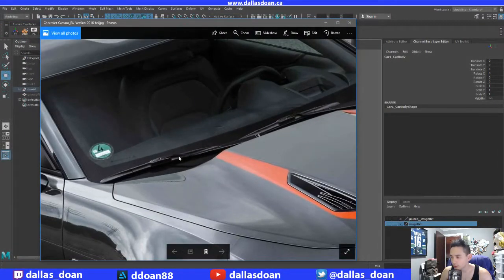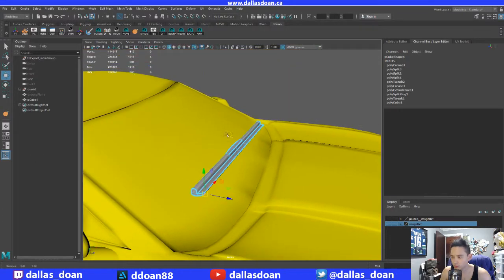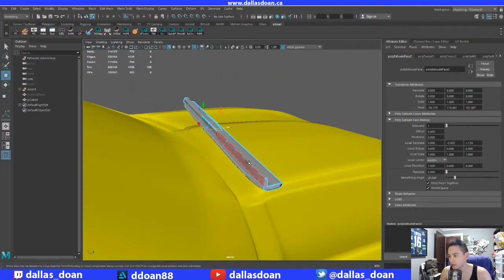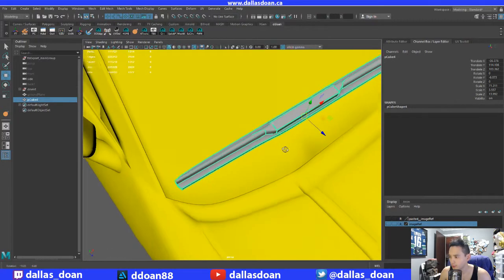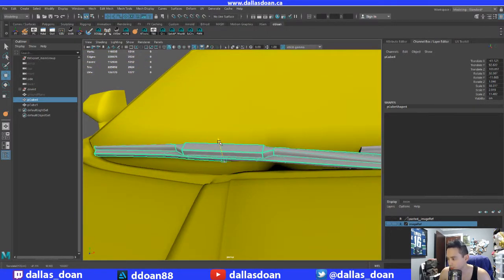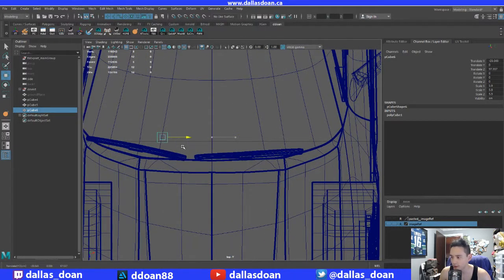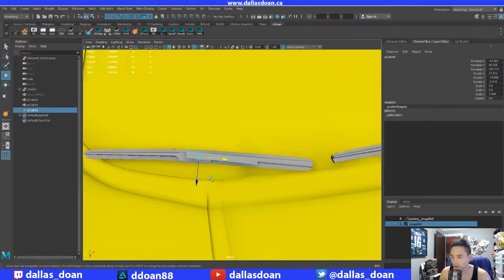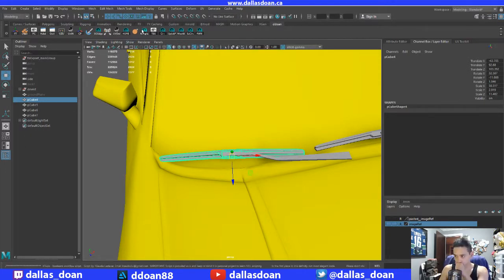Maya Modeling Windshield Wipers